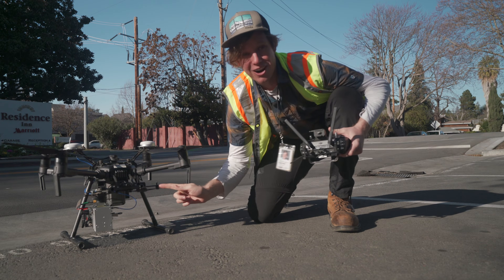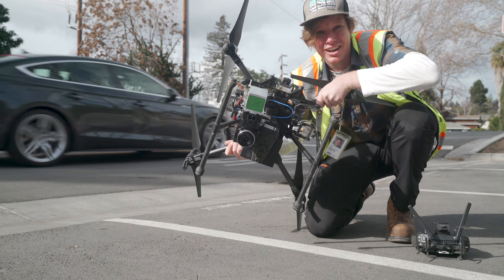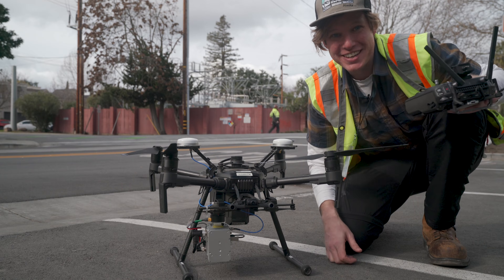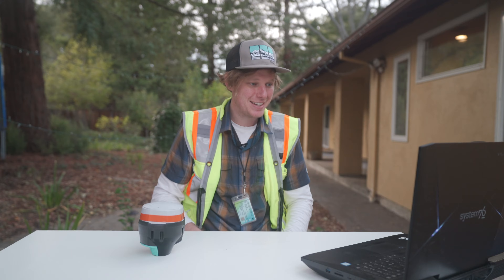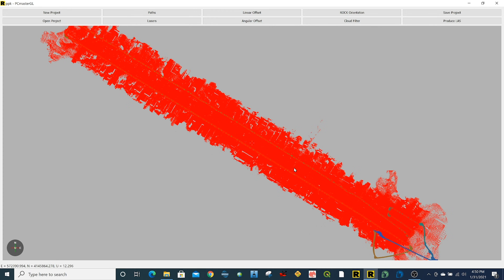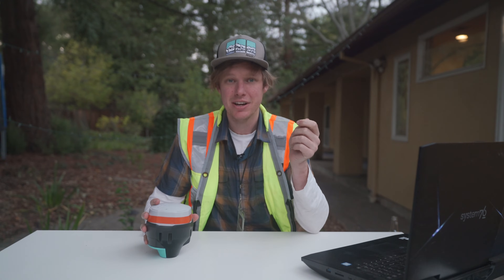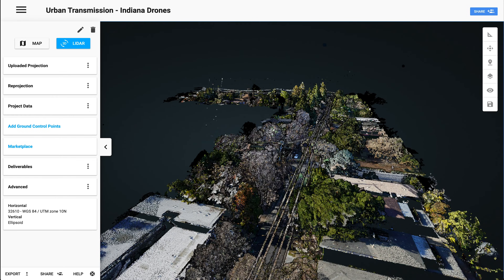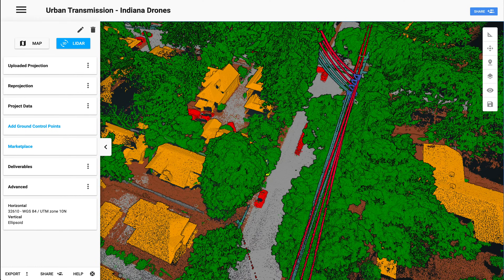LiDAR Drone Powerline Inspection | ROCK R2A | DJI M210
How does drone LiDAR map power lines in an urban setting?  Check out this weeks video and see the ROCK robotic R2A LiDAR on the DJI M210 Drone map a sub-circuit in an urban setting.  Check out the ROCK Cloud and the ROCK corridor app